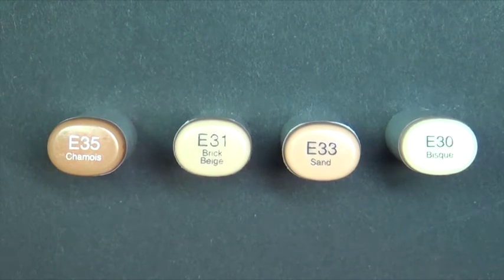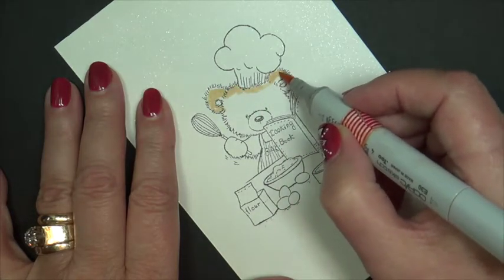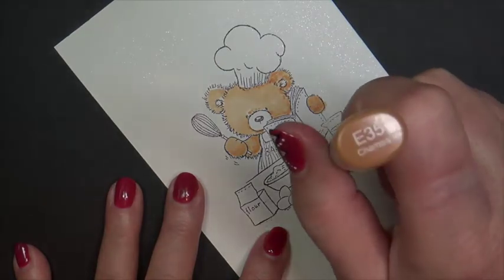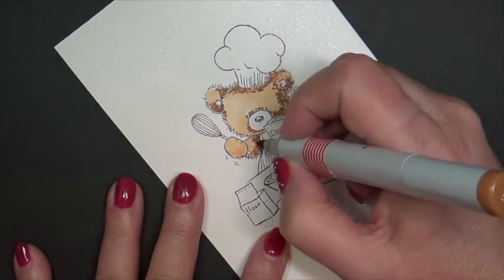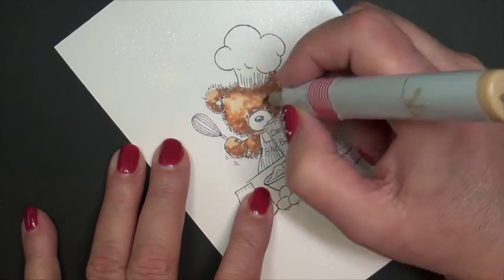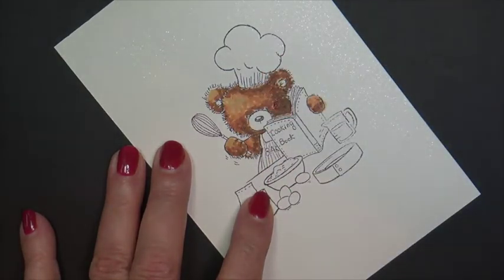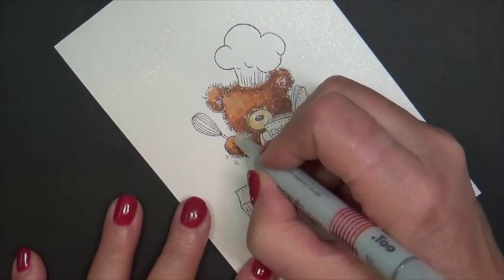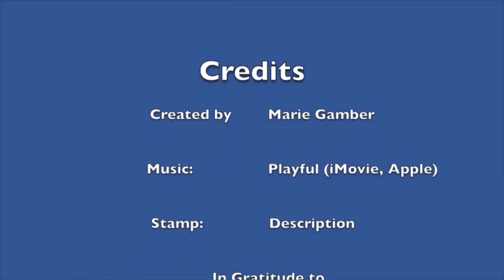Light Brown Fur with Copic Markers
Coloring Light Brown Fur with Copic Markers.  Stamp: Teddy Cooking (WildRose Studio), Music used with permission: Playful (iMovie, Apple), Gratitude to Suzanne Dean, CMC - my Copic Instructor, friend and Guru!